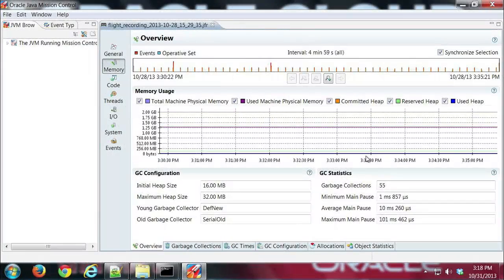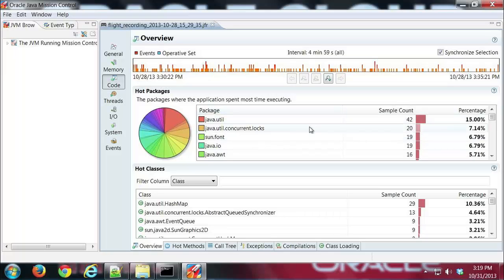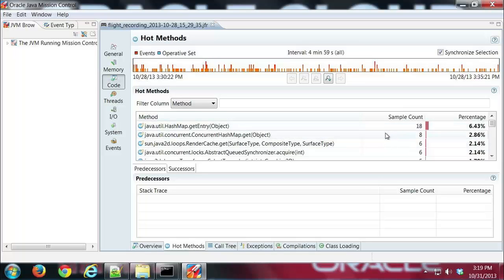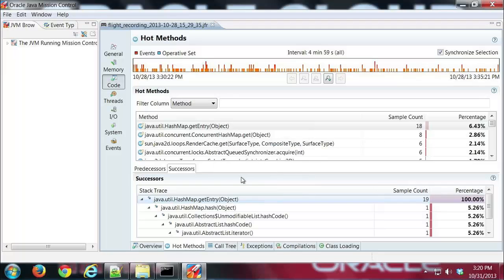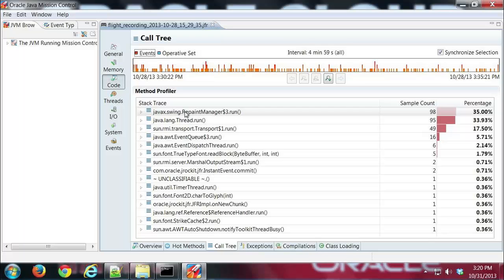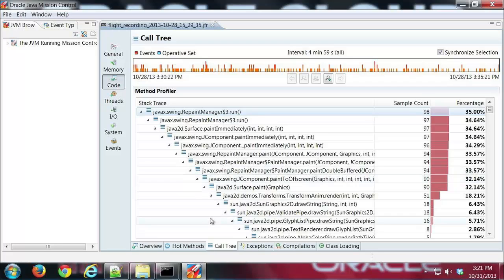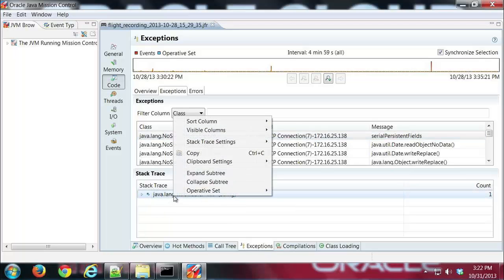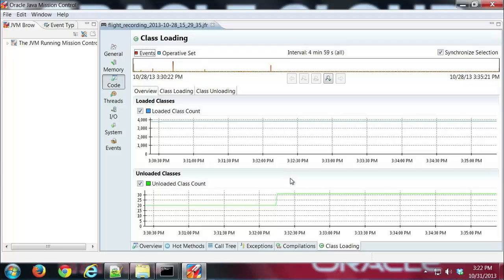Flight Recorder Code Tab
This demo explores the information included in the Java Flight Recorder Code Tab.